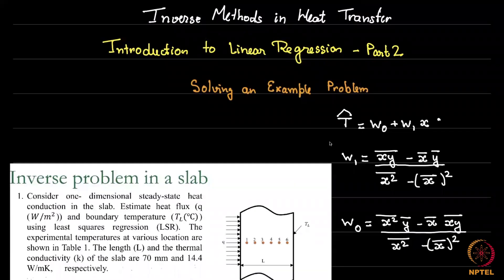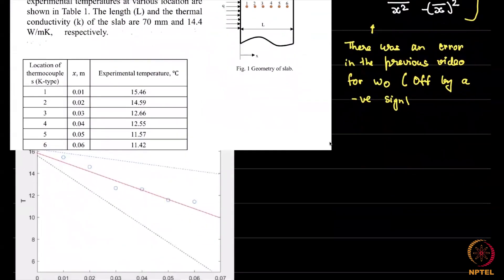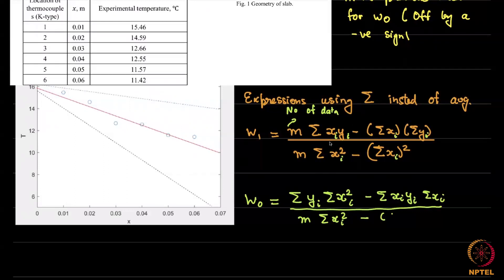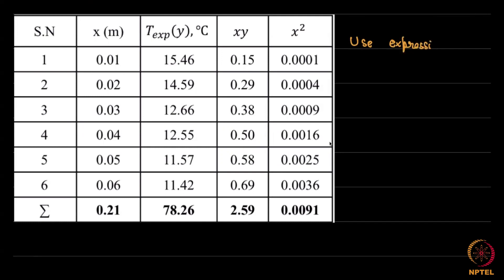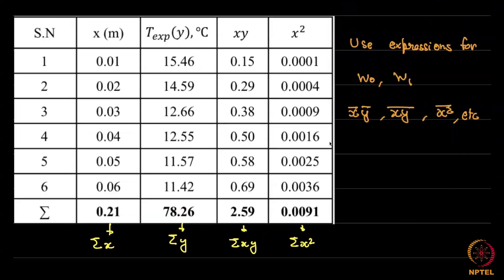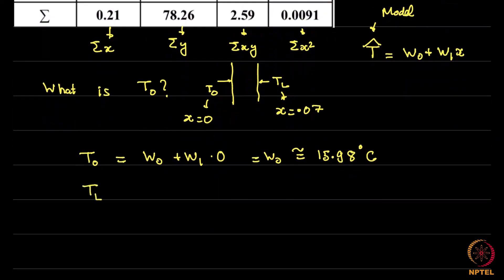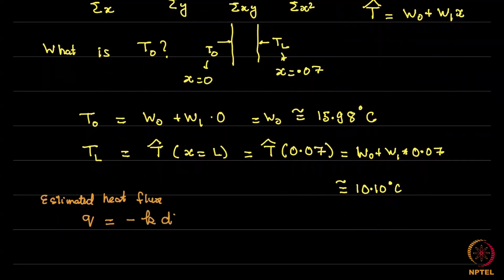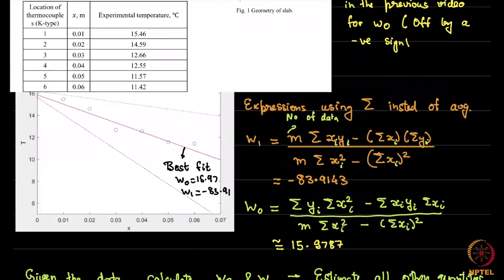#7 Example | Application of Linear Regression for an Inverse Conduction Problem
Get ready to roll up your sleeves! This lecture will walk you through the derivation of optimal coefficients in linear regression. We'll explore the cost function, its minimization process, and how to calculate partial derivatives to determine those crucial coefficients that make our model shine.